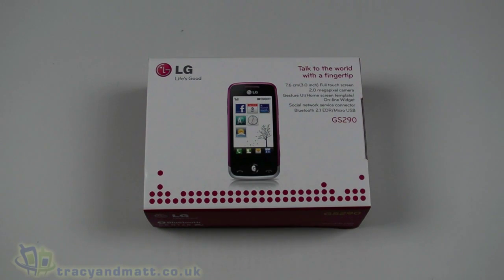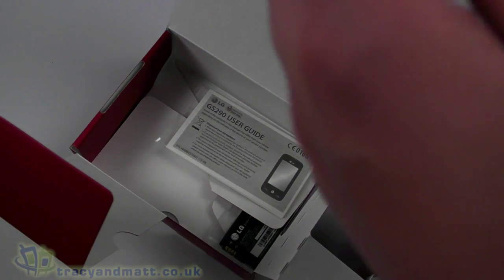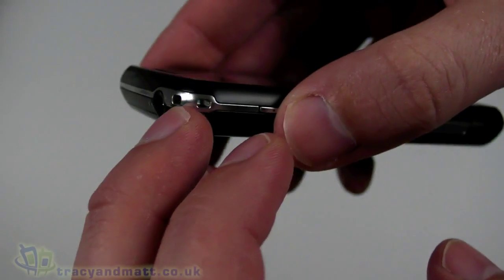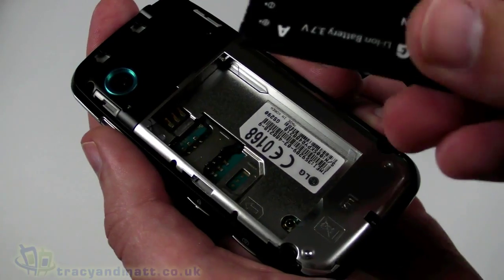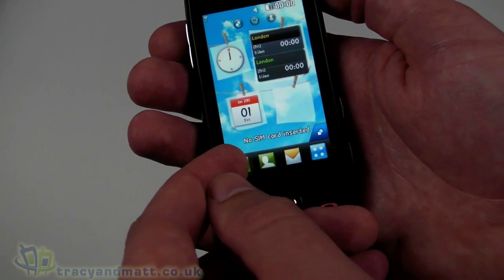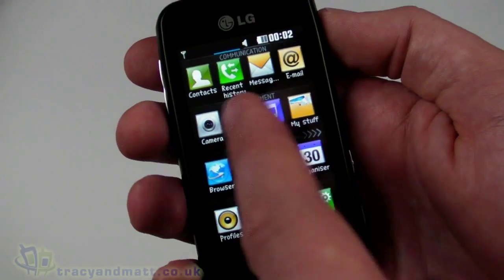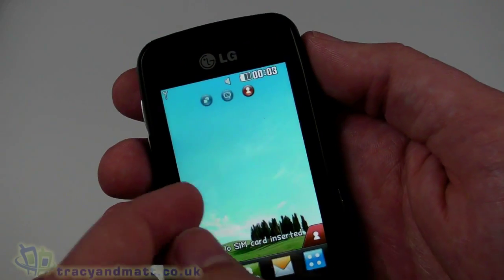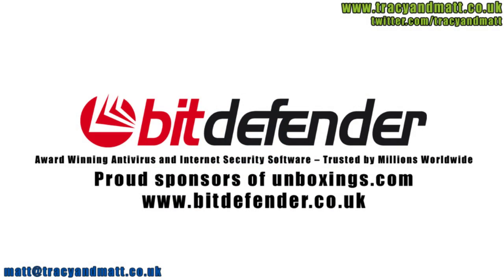LG GS290 Cookie Fresh unboxing video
Matt unboxes the new(ish) LG Cookie Fresh aka GS290 and takes a look at the UI